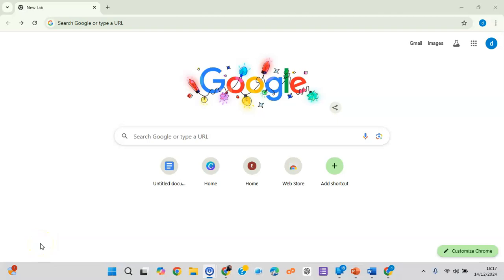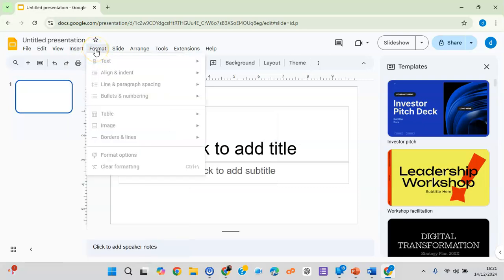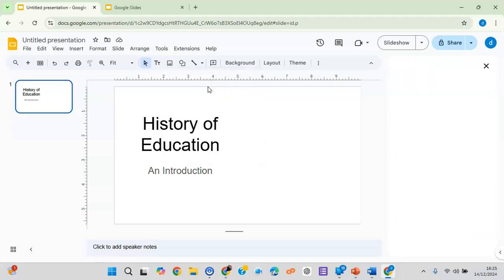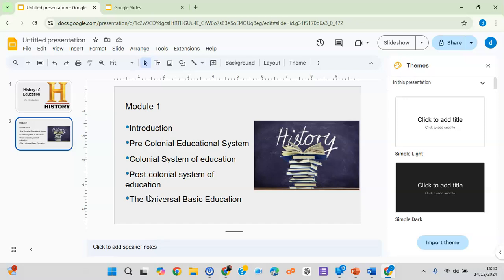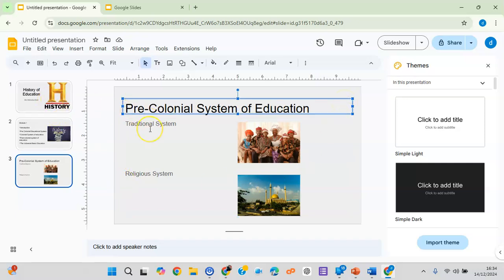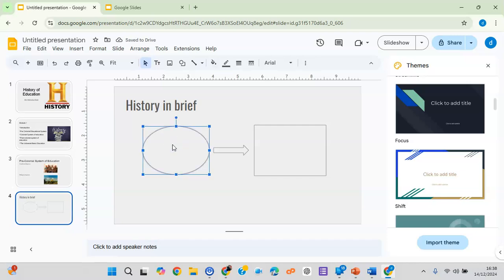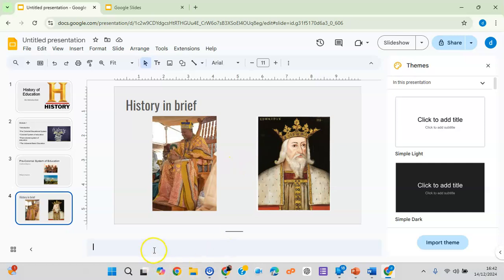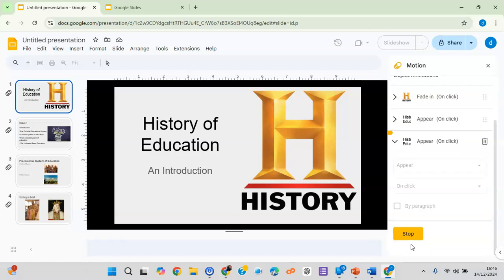Creating Presentation Slides with Google Slides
Discover how to transform your teaching and learning experience with the power of presentation tools! In this video, we explore popular platforms like Microsoft PowerPoint, Google Slides, and Canva, highlighting their unique features and benefits.

Learn essential tips for designing impactful slides, including minimalist layouts, engaging multimedia, and interactive elements that captivate your audience. Whether you’re an educator, student, or professional, these tools can help you deliver compelling presentations, simplify complex concepts, and enhance collaboration.

Watch now and unlock the secrets to creating visually stunning and effective presentations!

ABOUT ME
Medical Practitioner